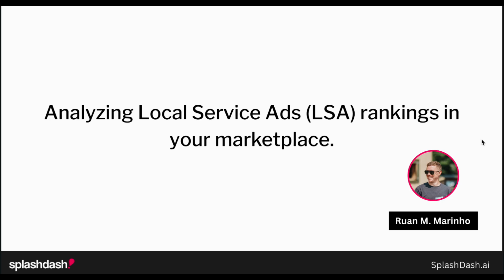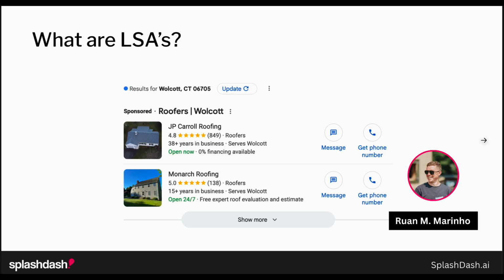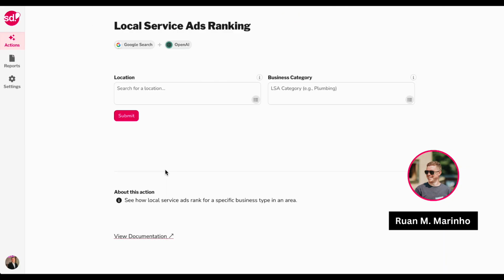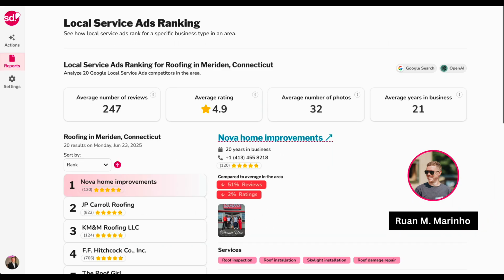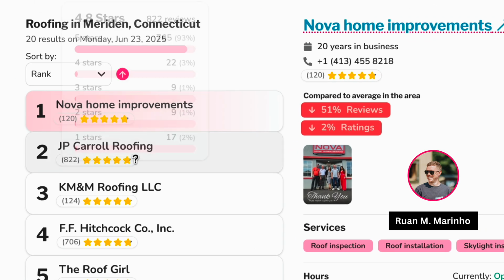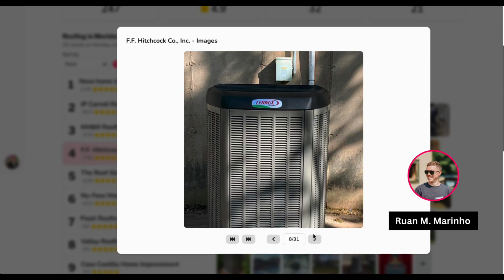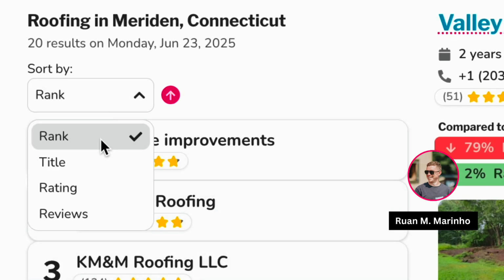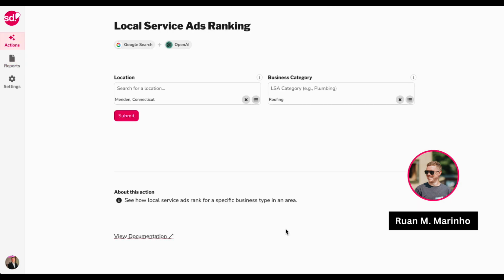How to Analyze Google Local Service Ad Rankings in Any Market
In this video, we show you how to use SplashDash's Local Service Ads Ranking Report to analyze how businesses in your area rank in Google's pay-per-lead ad platform—known as Local Services Ads (LSAs).

Whether you're preparing a pitch, building a proposal, or advising a client on how to improve their visibility, this report gives you everything you need:

Local competitor rankings

Average reviews, ratings, photos, and years in business

Direct links to business profiles

Google Guaranteed listing insights

Photo and profile optimization analysis

Run this report in seconds using only a category and location—no logins or integrations required.